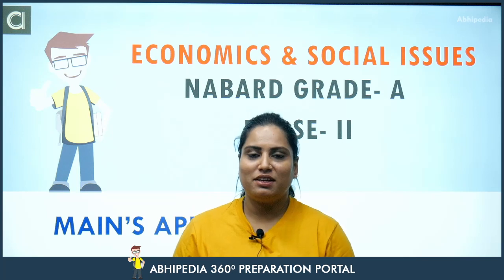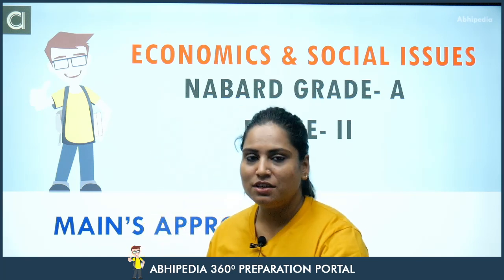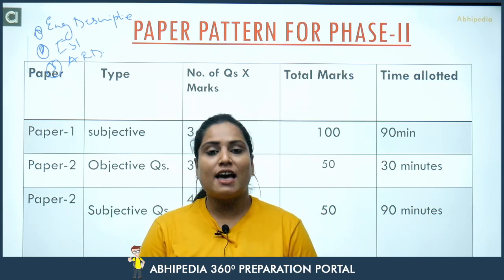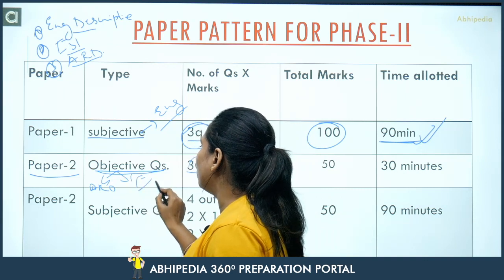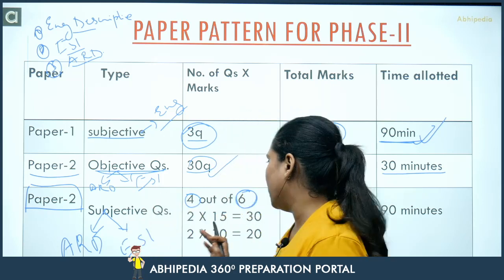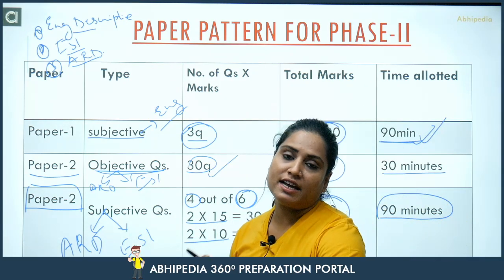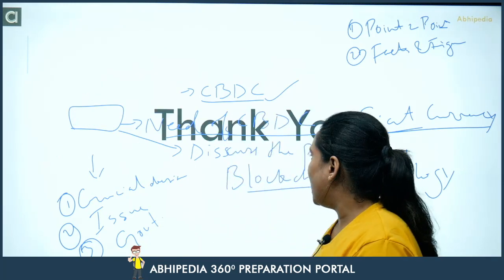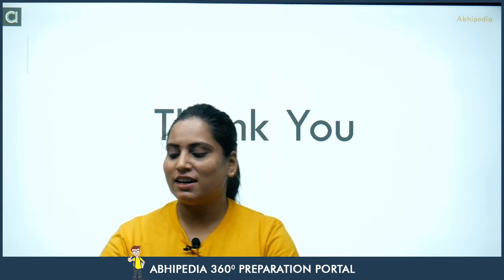NABARD GRADE A EXAM-2021 | Descriptive Question Series | Phase-II | ESI (PART-1) | By Barka Ma'am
iOS app Will Available very soon.